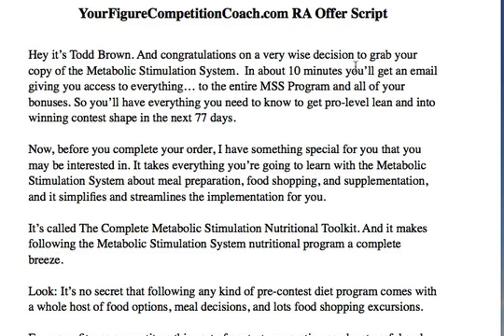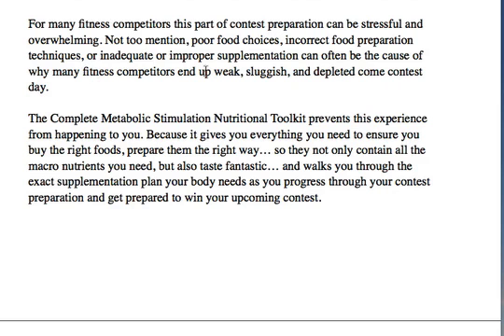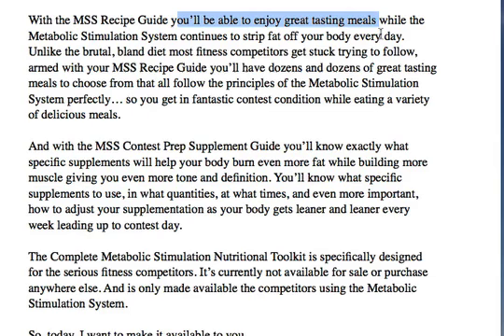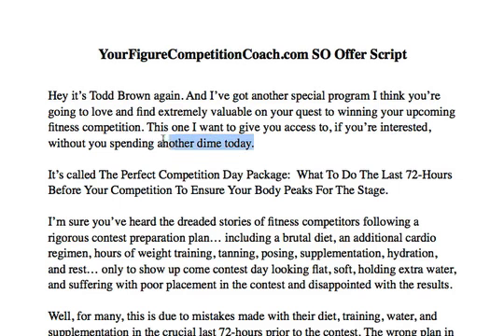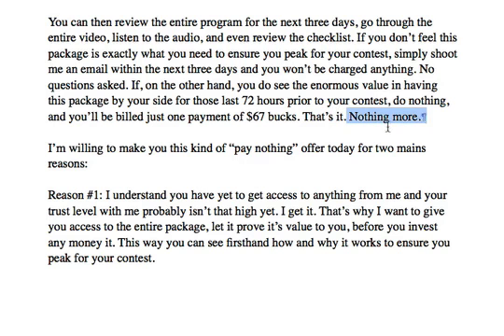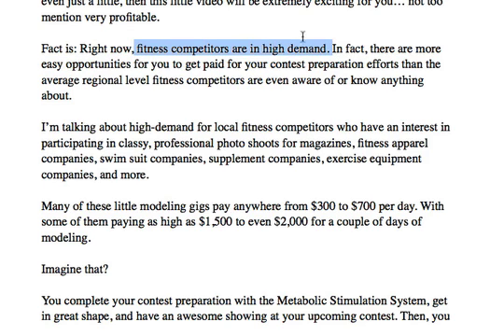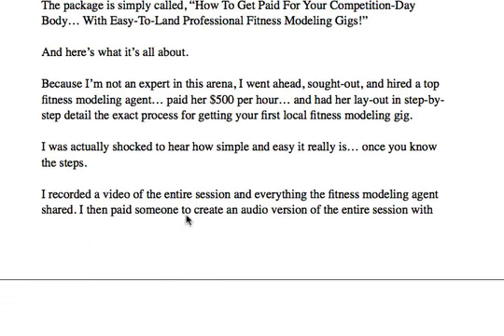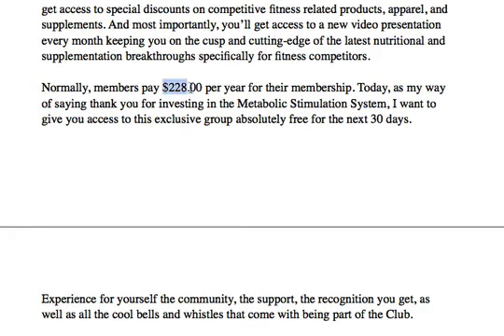06 LOMS Training 6